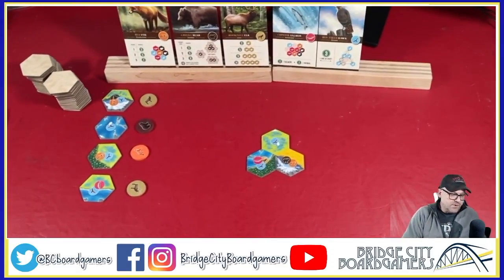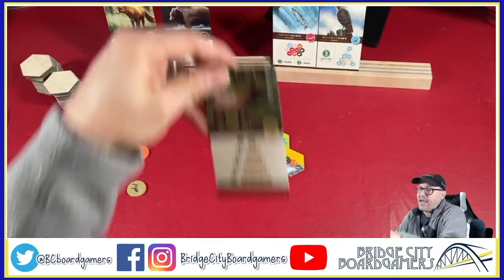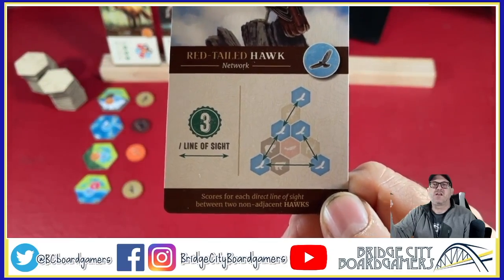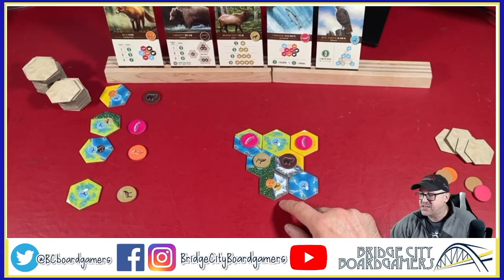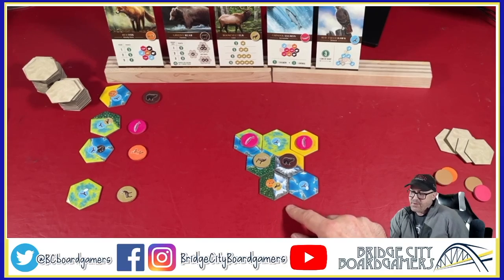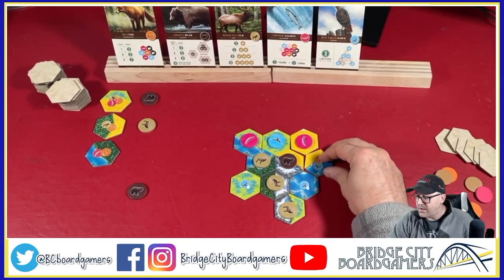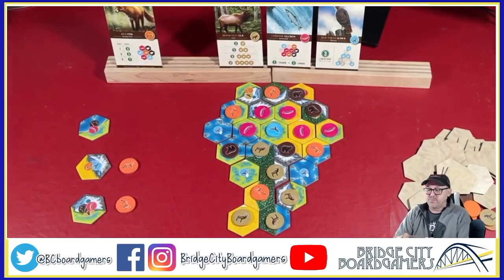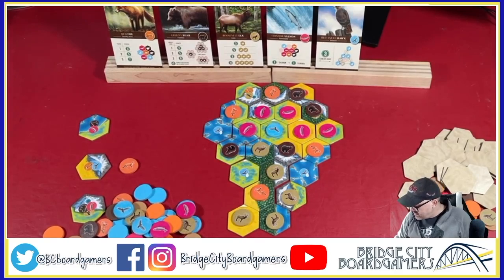JABS - Solo Playthrough of Cascadia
Solo playthrough of Cascadia ... Achievement Scenario #9
The goal is to play through a game and demonstrate the game, it's systems, and to get a feel for how it plays.
It must be pointed out that mistakes will most certainly be made and all attempts will be made to follow the rules ... when we remember them.